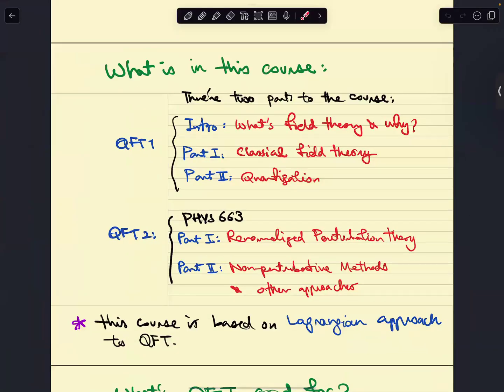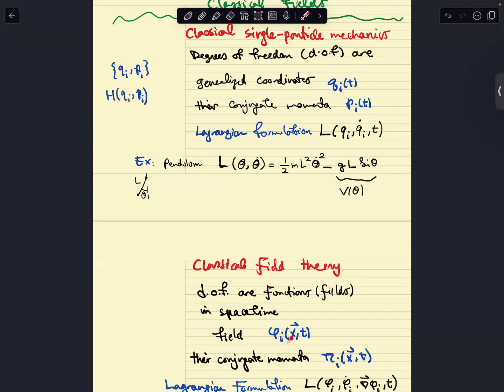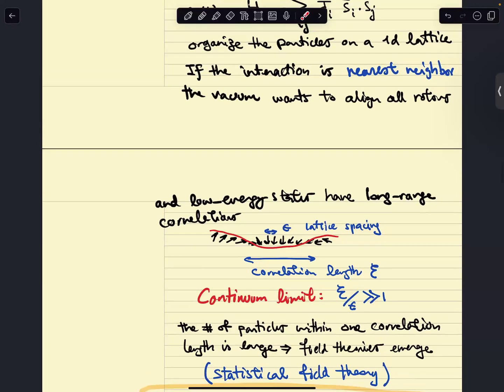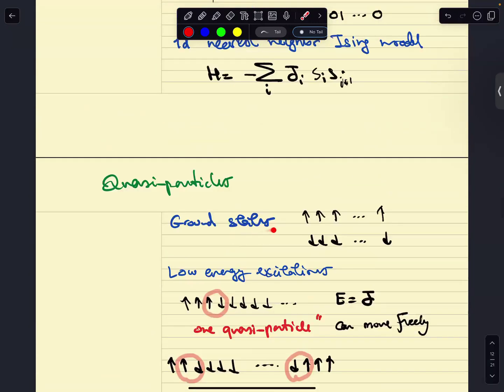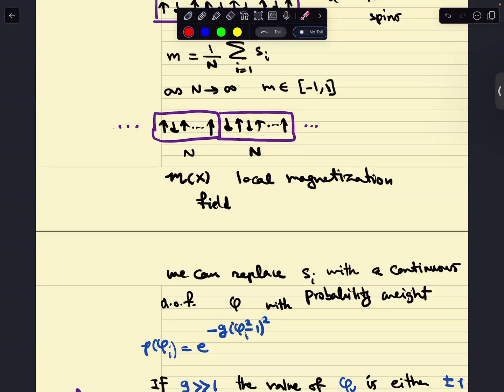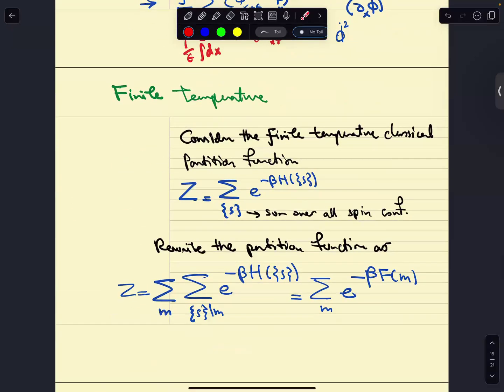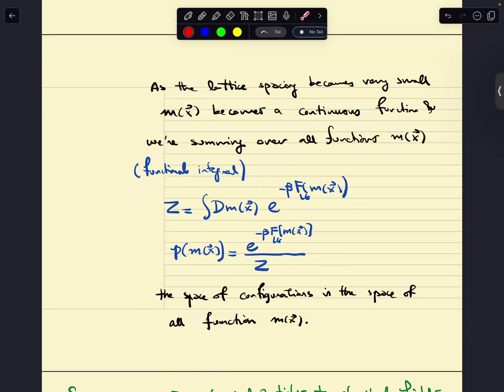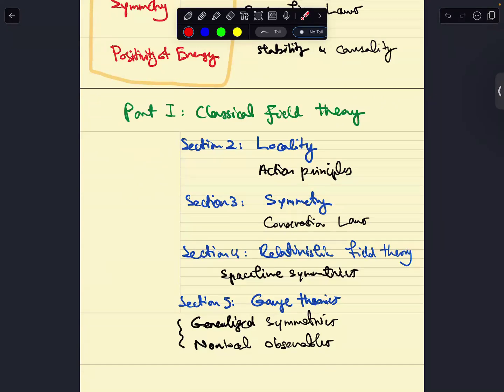Lecture 1: From Classical Particles to Classical Fields